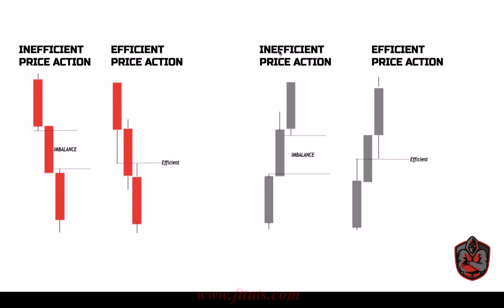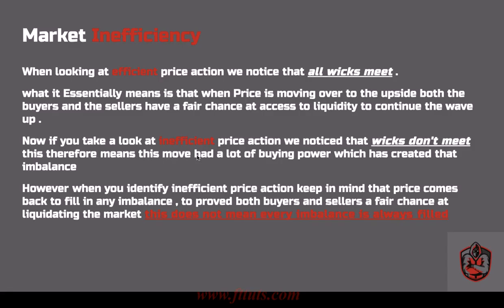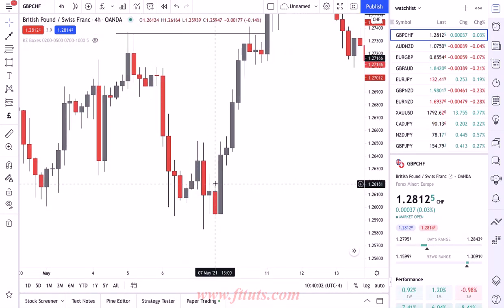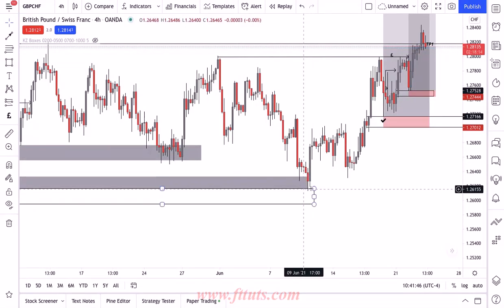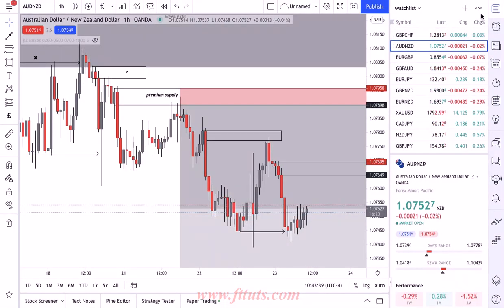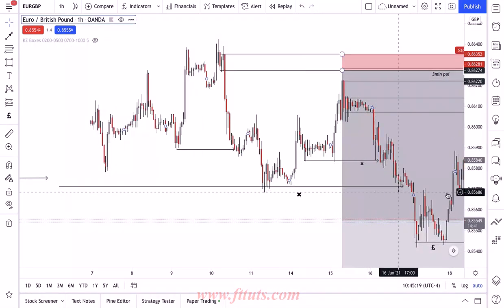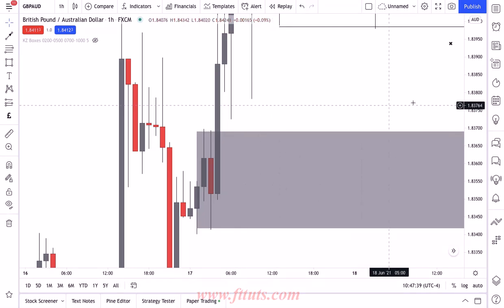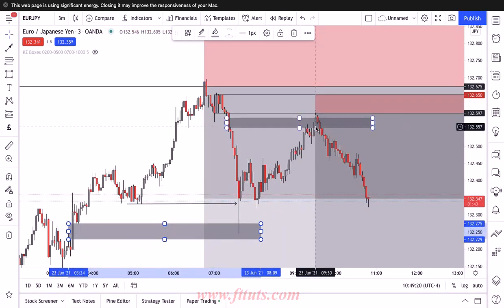المحاظرة الرابعه Smc تحليل فني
تحليل فني فوركس